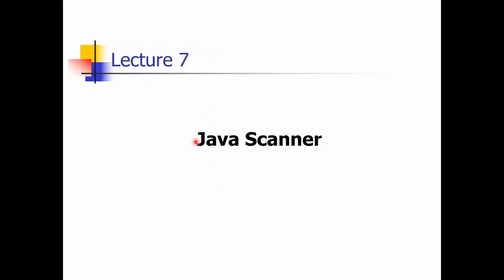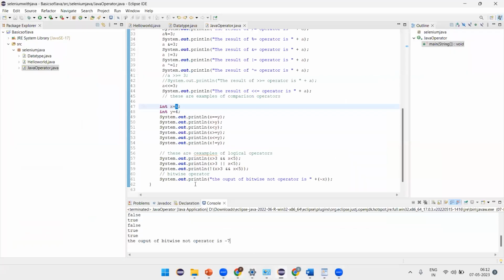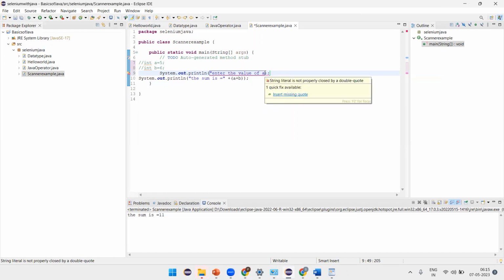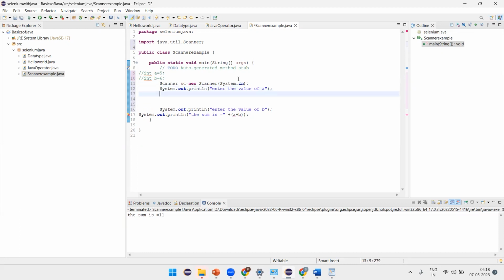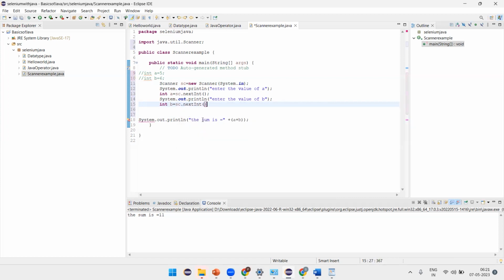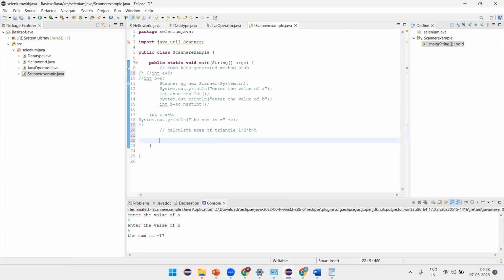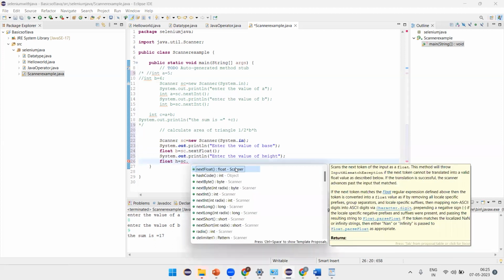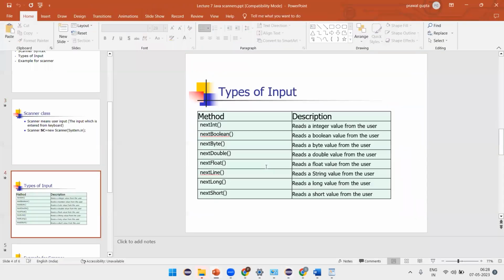Unlock Java Mastery with Selenium - Part 1 | Boost Your Automation Skills!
Unlock the secrets of Java Conditional Statements in Selenium with our comprehensive tutorial - Part 1 of the Selenium Mastery series. In this video, we delve into the fundamentals of Java programming, specifically focusing on conditional statements. Whether you're a beginner or an experienced Selenium user, this tutorial will enhance your automation skills significantly. 🚀